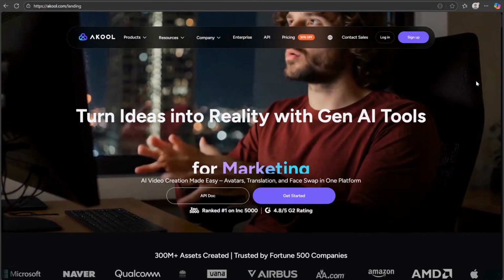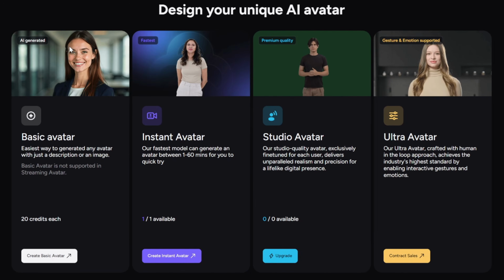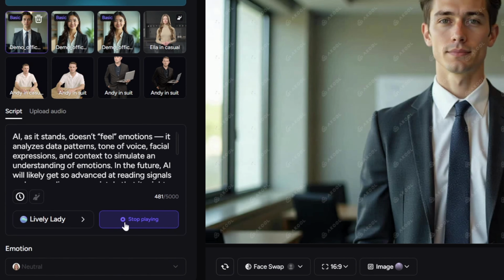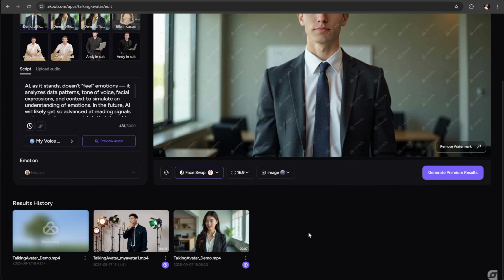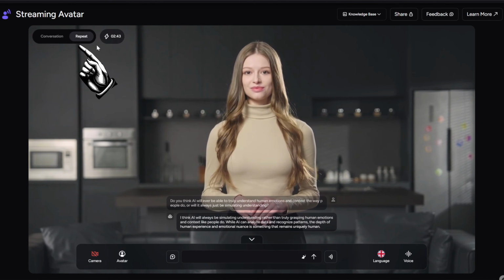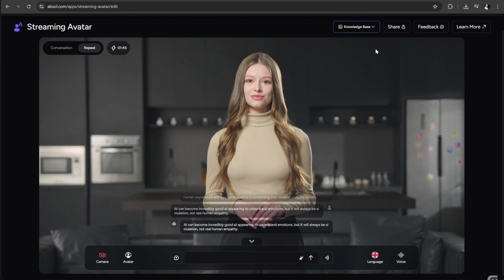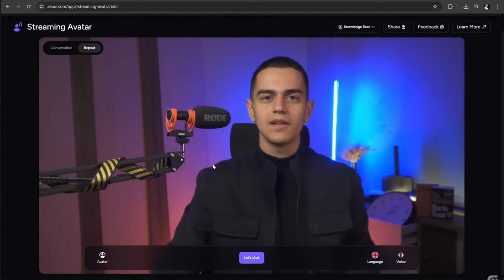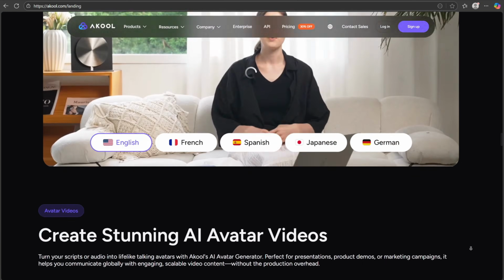Akool AI Avatar Tutorial | How to Make Talking Avatars Easily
Imagine having a digital version of yourself working around the clock — teaching, answering questions, or even closing sales while you rest. Sounds like sci-fi? With Akool AI, it’s reality.

We’ll cover:
✅ How to turn a photo into a realistic AI avatar
✅ Adding custom voices with AI voice cloning
✅ Using repeat mode, live chat, and tutorials
✅ Tips to use your avatar for content creation, business, or customer support

Whether you’re a creator, entrepreneur, or just curious about the future of AI, this video will give you everything you need to start building your digital twin today.

🔗 Try Akool AI here: [Insert your link]